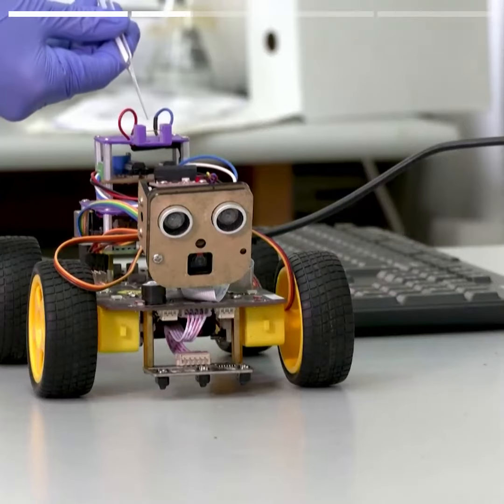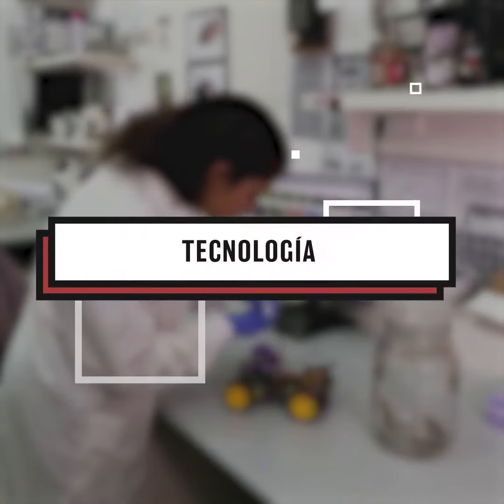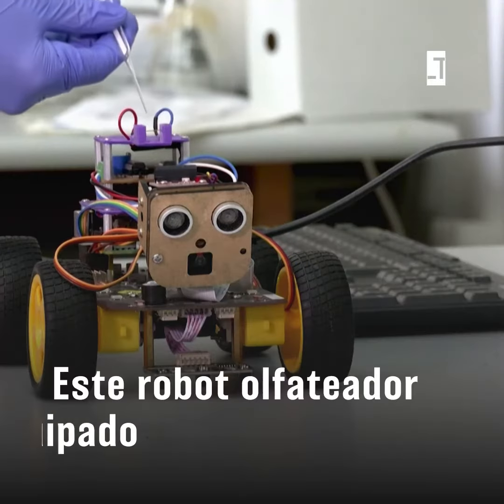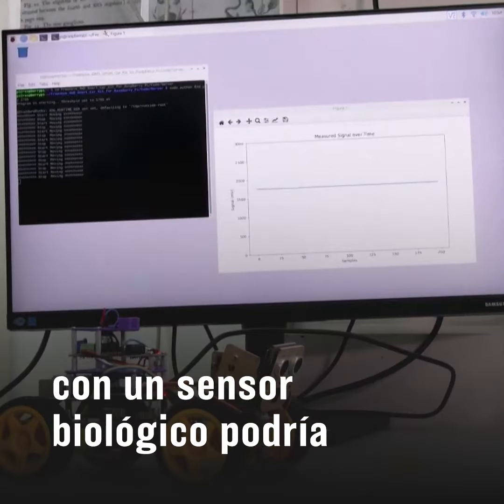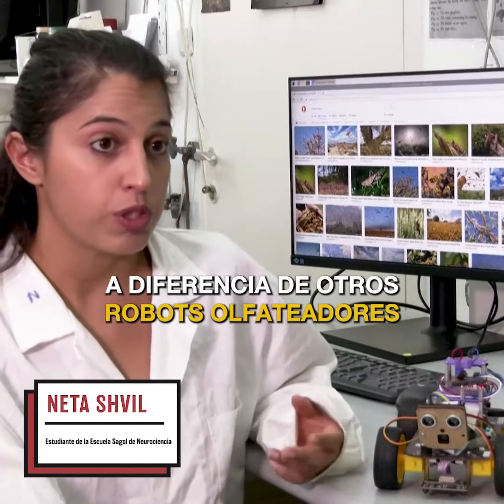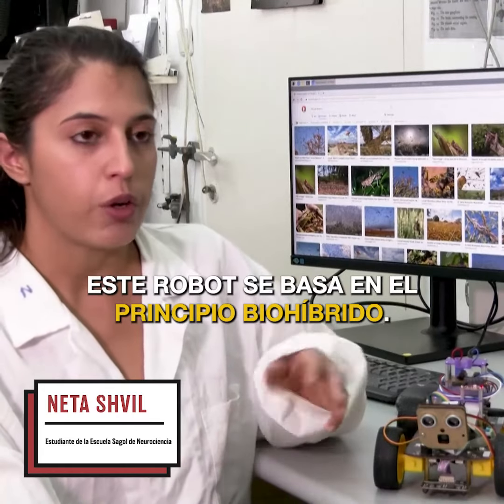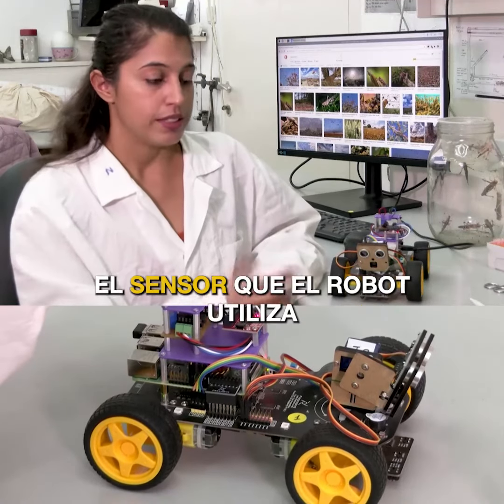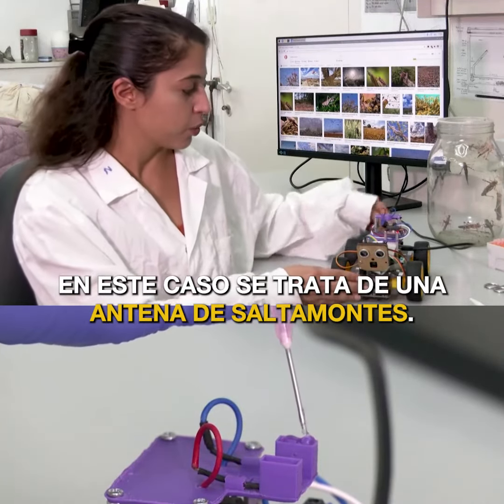Desarrollan un robot inspirado en saltamontes capaz de olfatear enfermedades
El invento de cuatro ruedas rastrea los olores a través de unos biosensores en sus antenas.